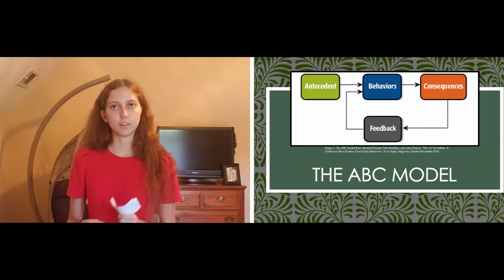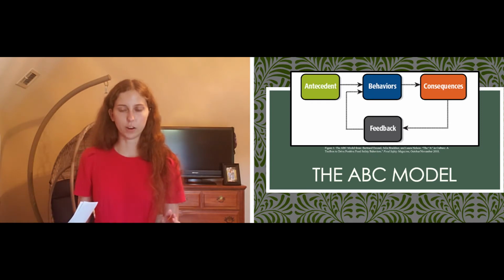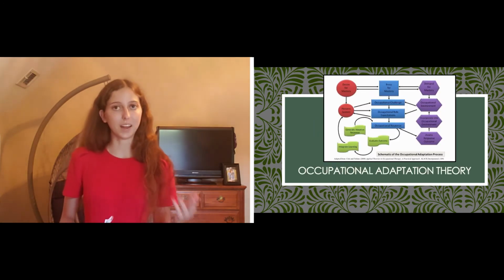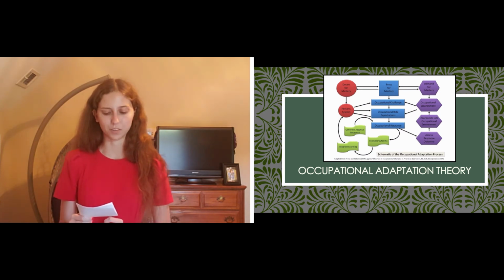Daniel, Catherine COM 2241 TSAD - Informational Speech